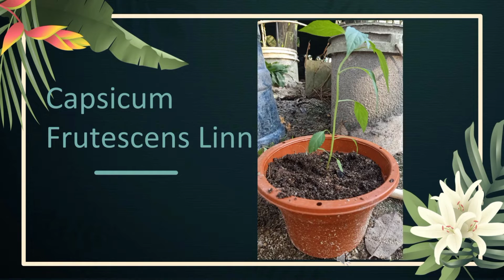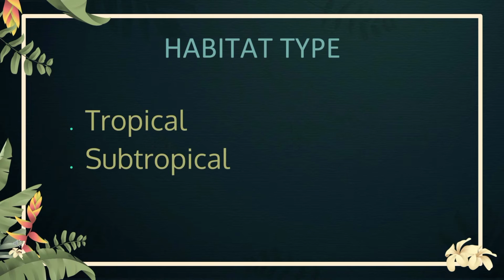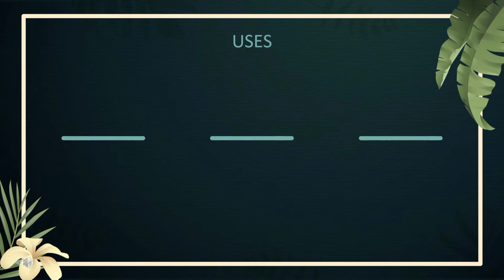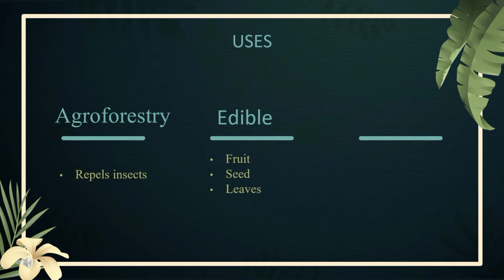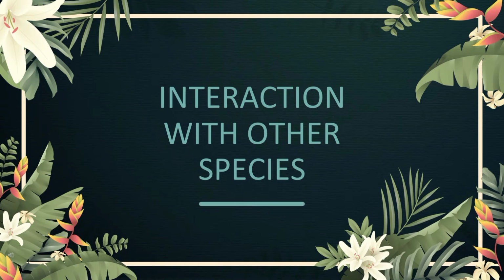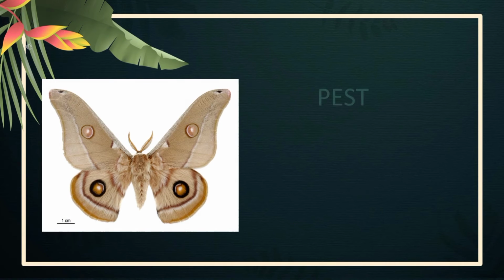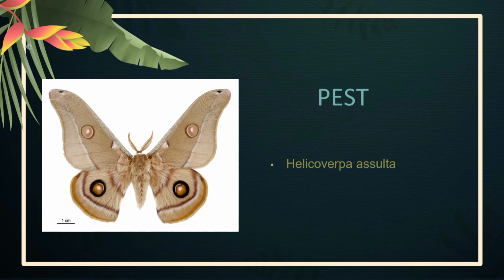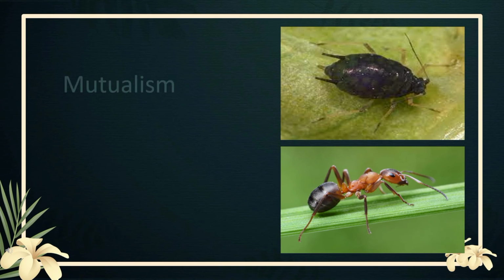MIMIEDAYU_AS2291B_CAPSICUM FRUTESCENS LINN